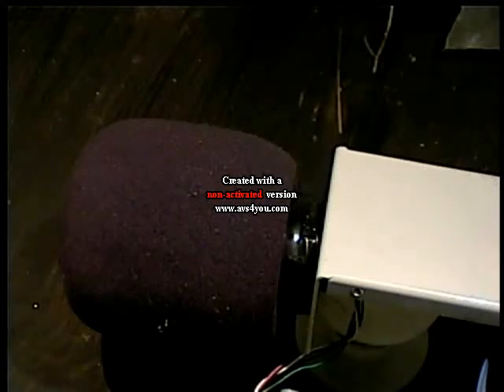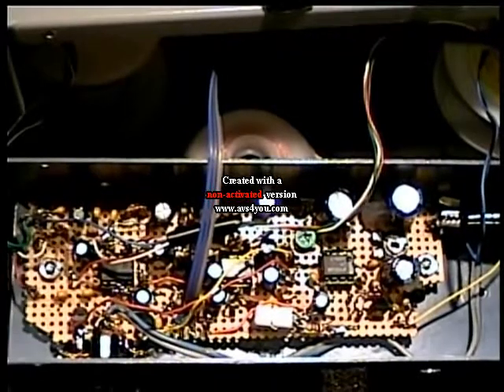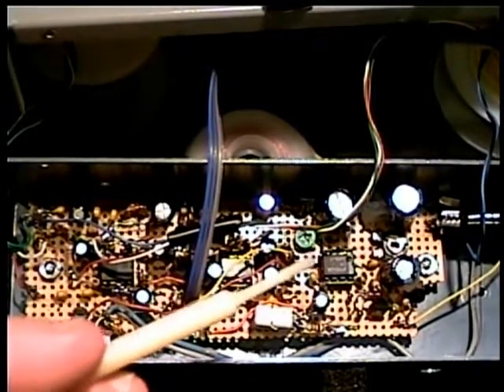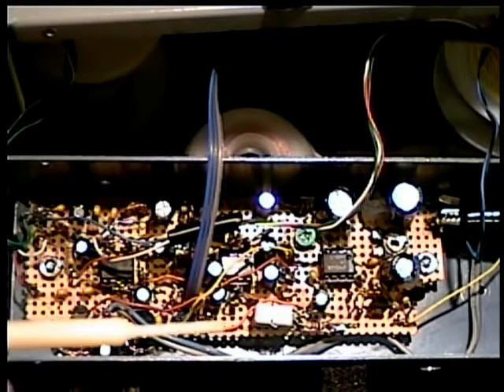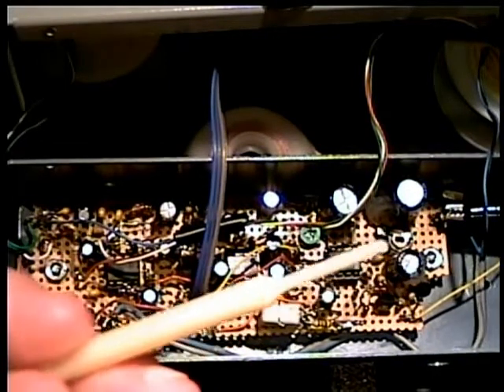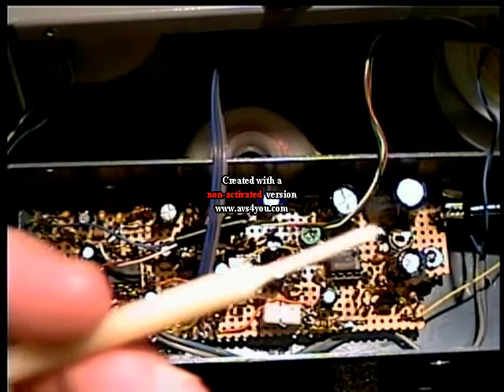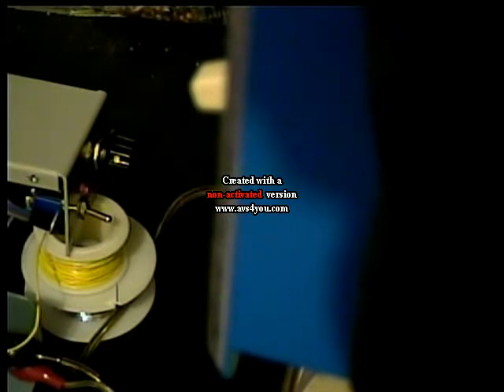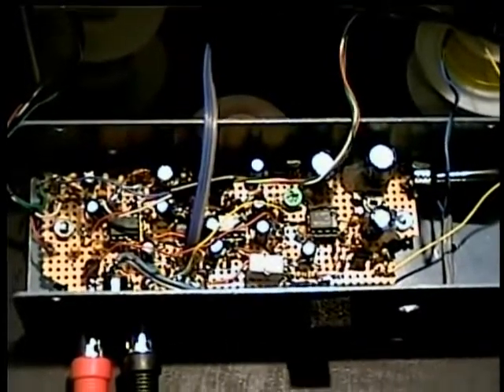SoundShooter 45-45, 2010, with WM-61A's.mp4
The SoundShooter 45/45 has been in existence since it's first incarnation in
2002. The 2010, WM-61A equipped edition is the third incarnation of this unit.
Changing from TL-072 op amps to LM833 Low Noise op amps, heavy
grounding and bypassing of DC feeds, along with the use of Panasonic
WM-61A Back Electret (measurement grade) Capsules has resulted in the
sweetest-sounding ALC Line-Level Output mic I have ever designed and
built.  I was tired and "stumbled" a little over my words in the narration of this
video, so the ALC amp IC is an LM386, low power speaker-level audio amp.
Used carefully, the LM386 provides plenty of current to rapidly charge the ALC
smoothing capacitor for distortionless attack in ALC operation. This mic
should be great for both indoor recording of VLF-Related Video and Outdoor